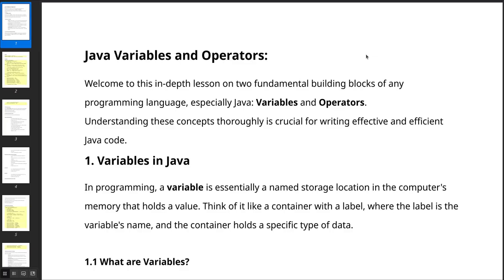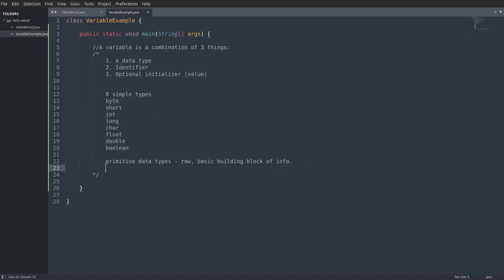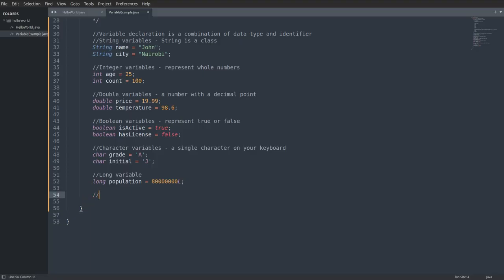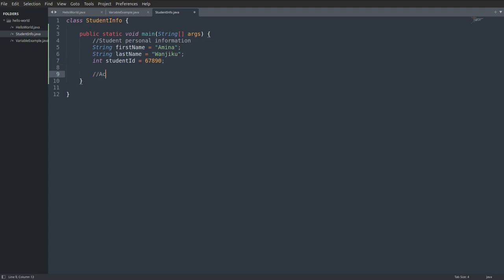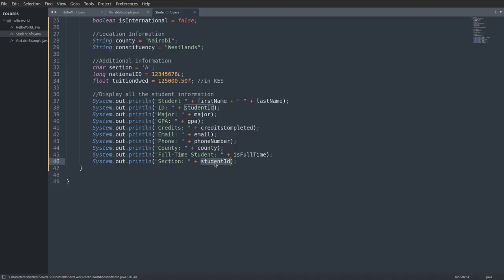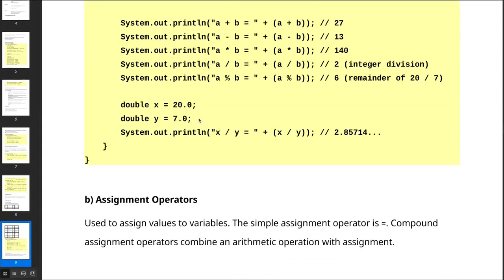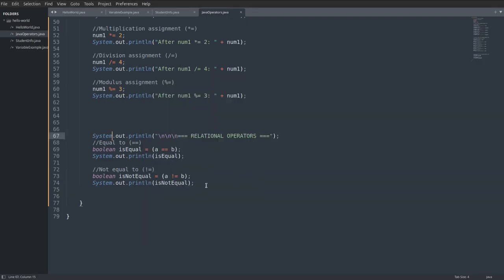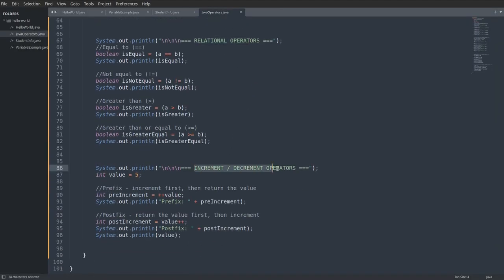Variables & Operators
Master the building blocks of Java programming with this essential guide to Variables and Operators! Whether you're a complete beginner or looking to solidify your fundamentals, this video breaks down everything you need to know.

We cover:

- What variables are and why they're crucial
- A deep dive into ALL Java Primitive Data Types (int, double, boolean, char, etc.)
- The key differences between Primitive and Non-Primitive (Reference) Data Types
- Understanding and applying all major Java Operators (Arithmetic, Assignment, Comparison, Logical, Unary, Ternary)
- The vital concept of Operator Precedence and Associativity

Level up your coding skills and start writing more dynamic Java applications today!